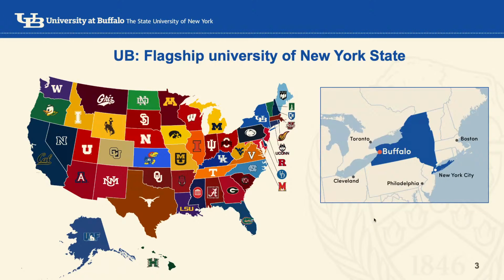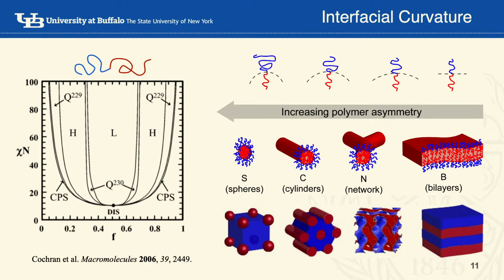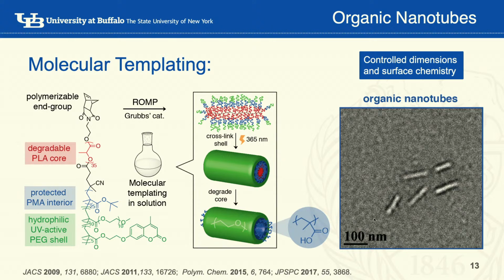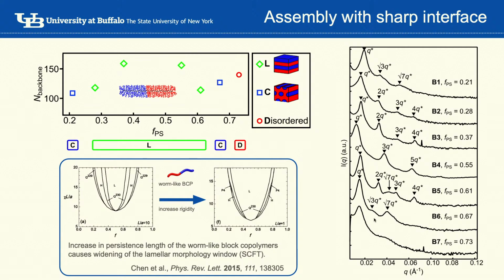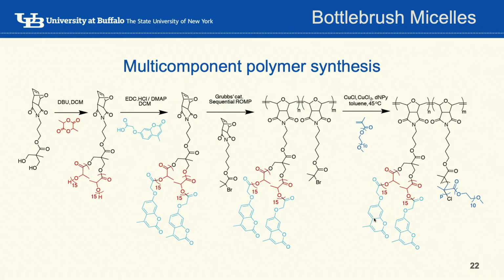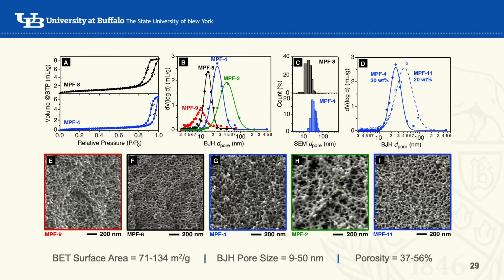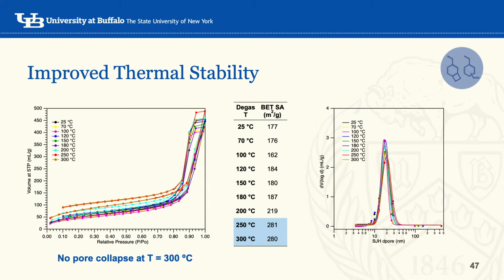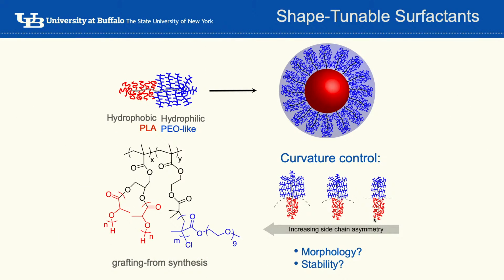test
x x